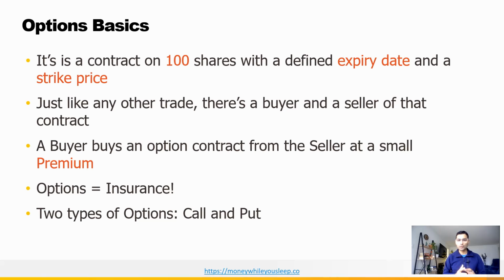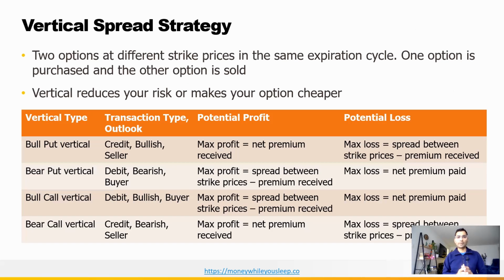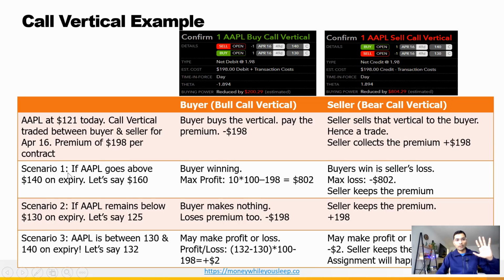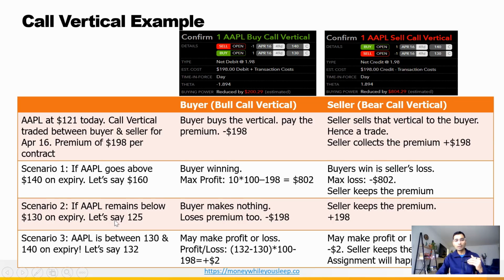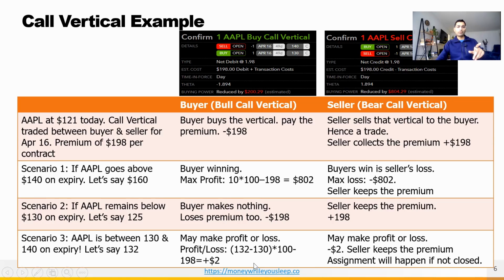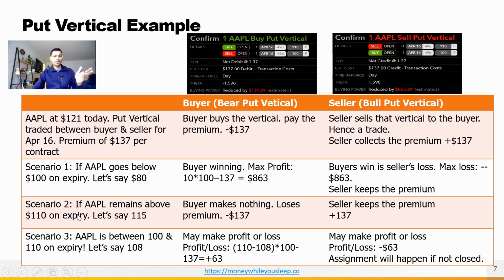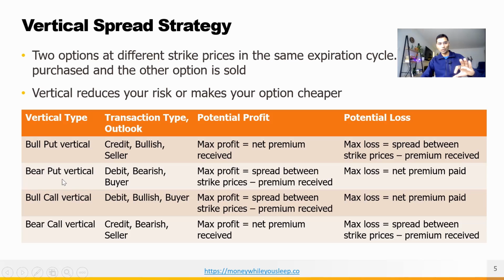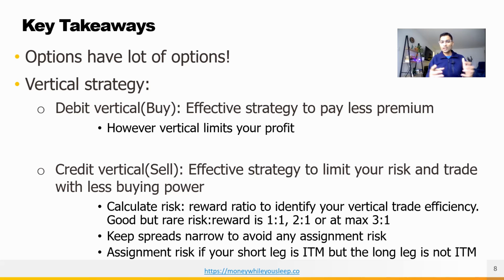How to trade with a defined Risk using Options (Vertical Strategy) - Brief Tutorial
This video is a brief tutorial on How to trade with a defined Risk using Options (Vertical Strategy)

Learn how to make Monthly Passive Income using Options.

 (the one I recommend due to user friendly options trading and a margin account)

Robinhood and Webull are free and very user friendly for simple stock trading. Webull is a bit more advanced. I don't use them anymore as I use Tatyworks. But they are good for stock trading.

Please register on Coinbase but then use Coinbase Pro for crypto trading. It has less transaction fees. Sign in is same for both

(earlier I used to recommend binance.com but now it's banned for US residents. They have launched binance.us but will wait for it to be recommended. Kucoin is quite good anyway)